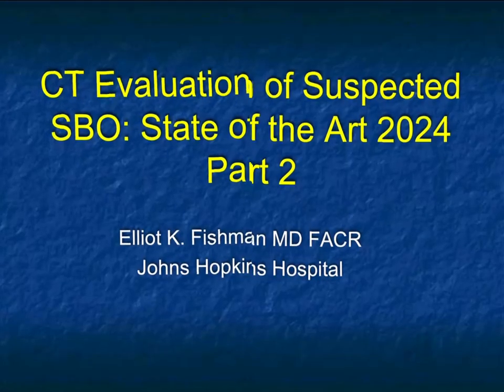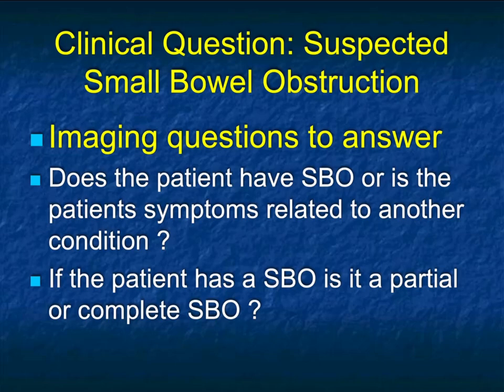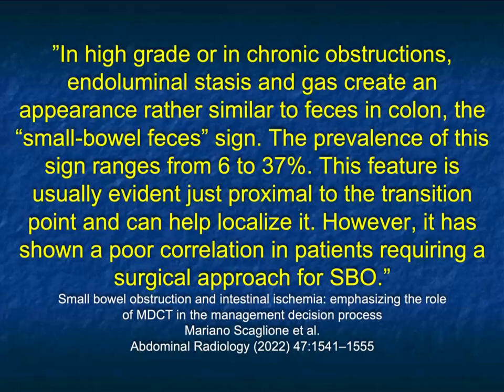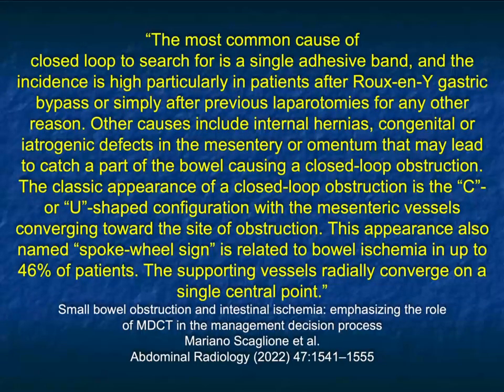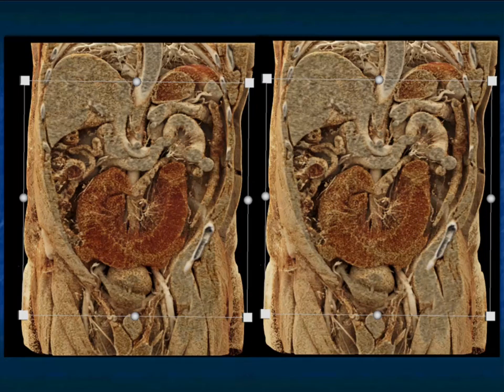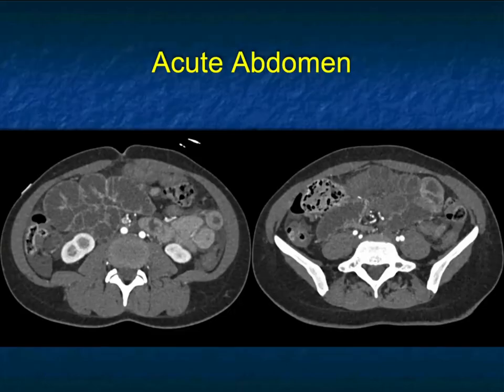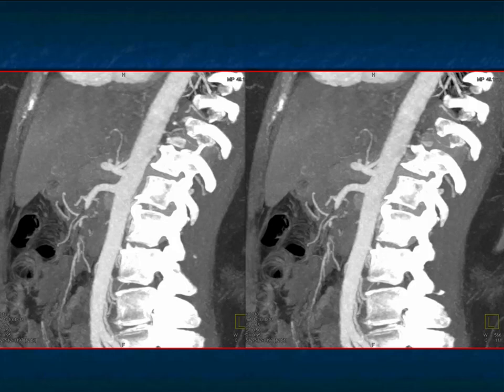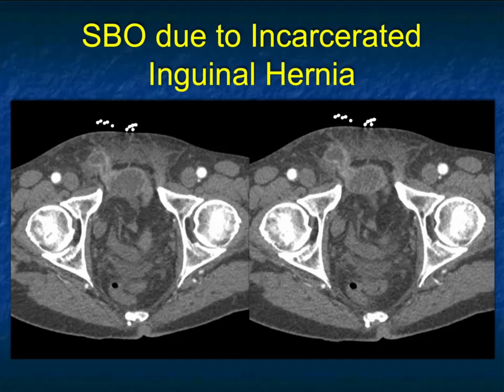CT Evaluation of Suspected SBO: State of the Art 2024 - Part 2